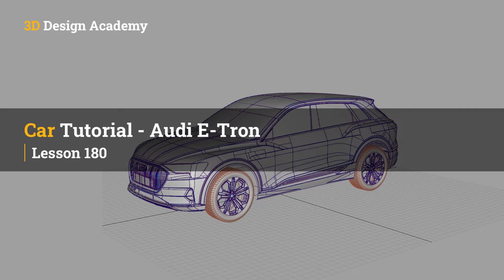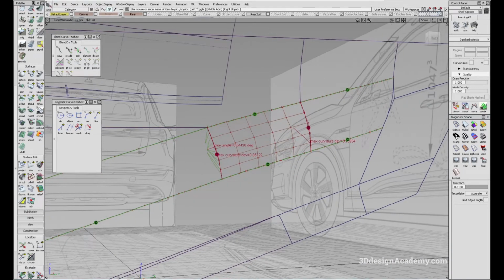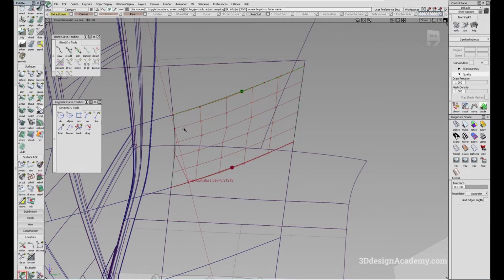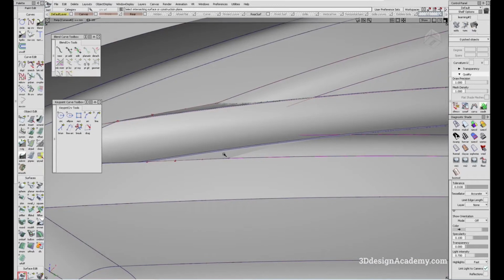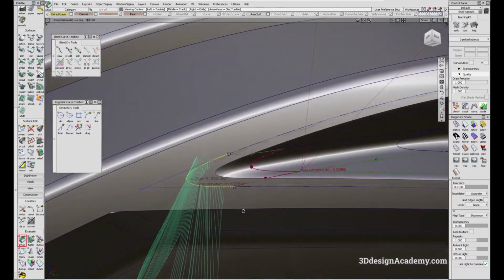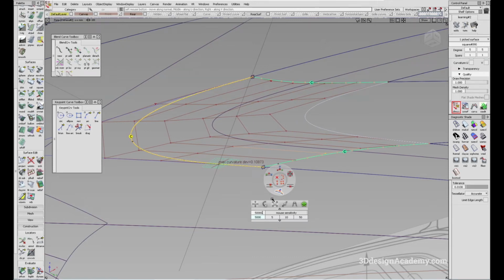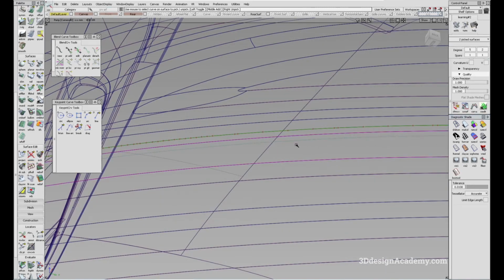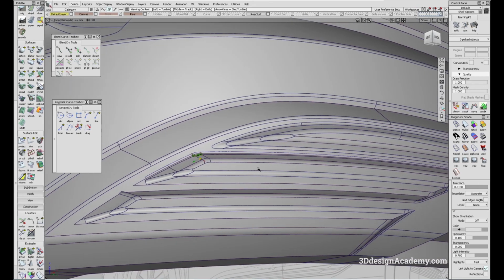Advanced Autodesk Alias Tutorials - Audi E-Tron SUV 180